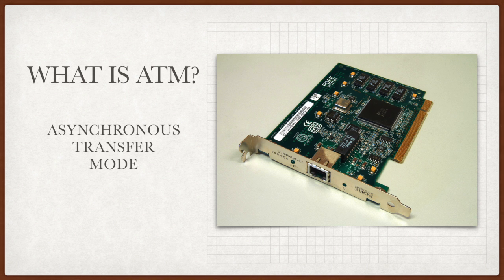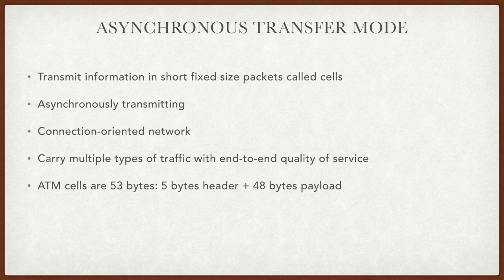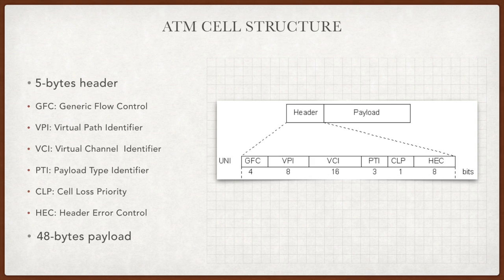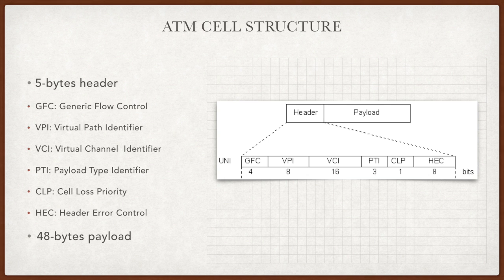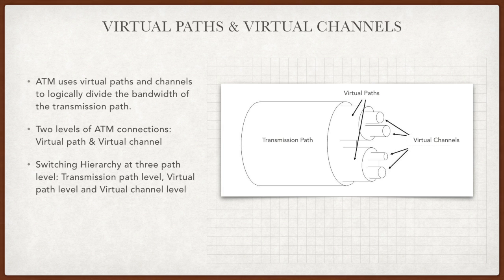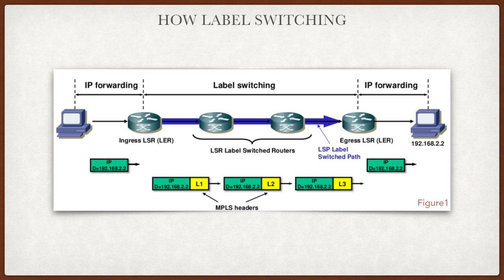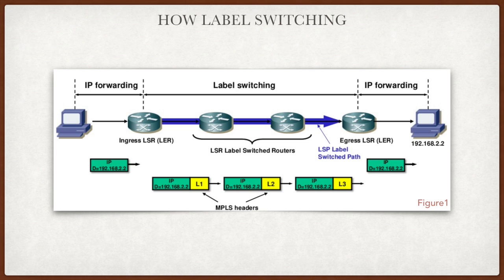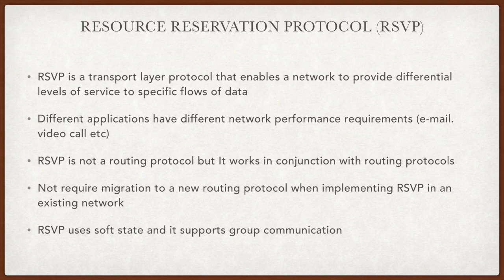tele9751 ass2 final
tele9751